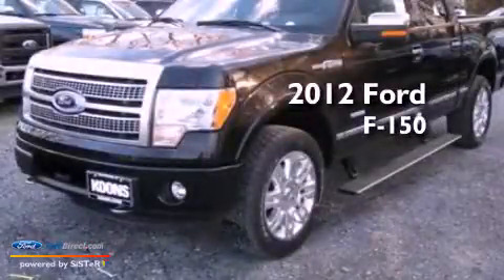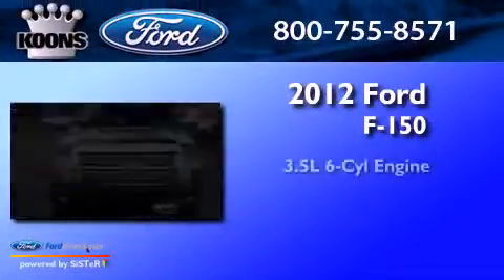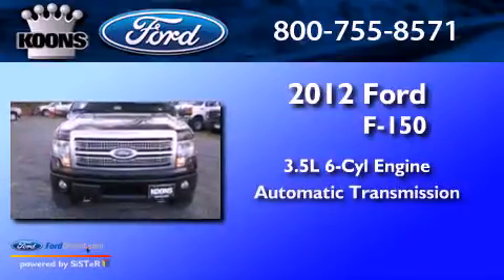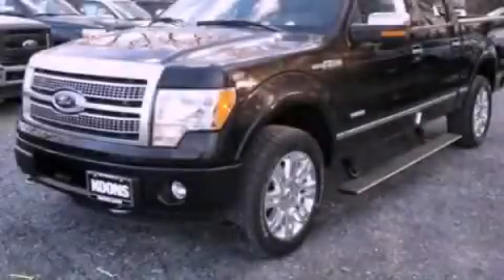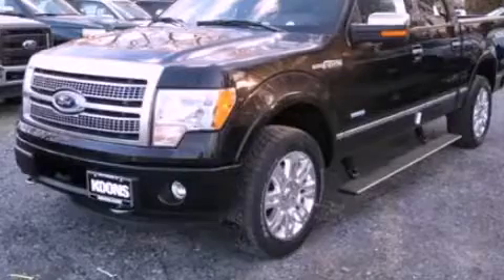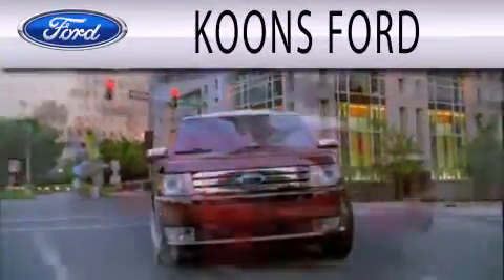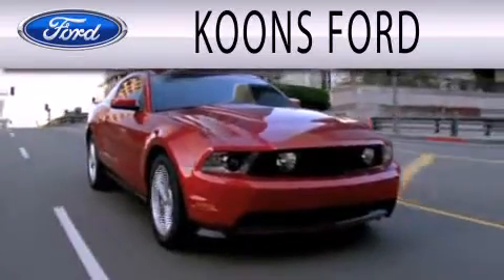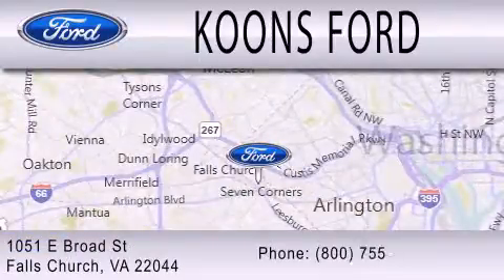2012 Ford F-150 Falls Church VA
Year : 2012
 Make : Ford
 Model : F-150
 Engine : 3.5L V6 24V GDI DOHC TWIN TURBO
 Trans . : 6-SPEED AUTOMATIC
 Exterior : TUXEDO BLACK

 Stock : 00120811